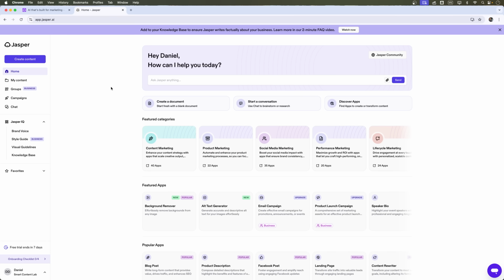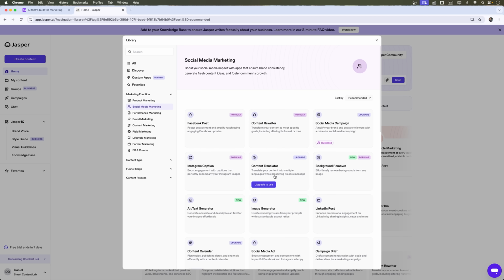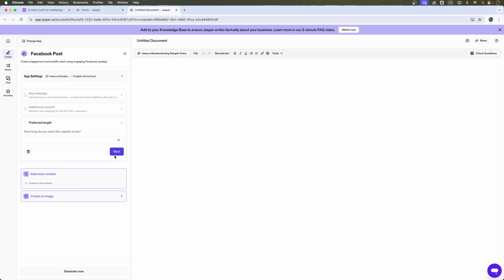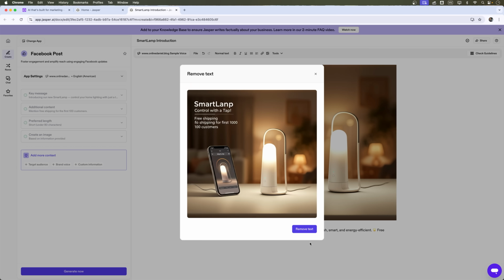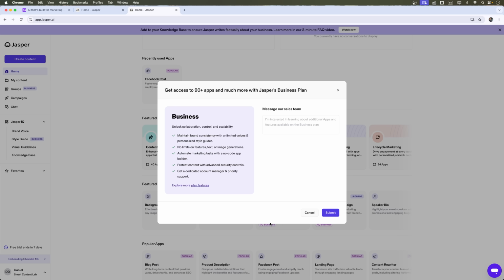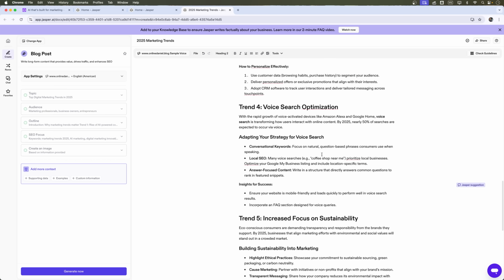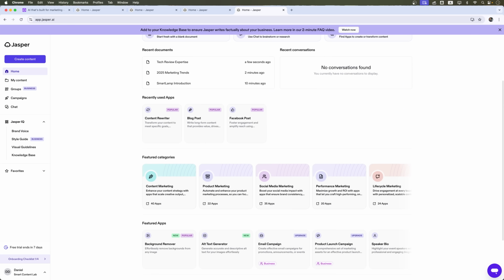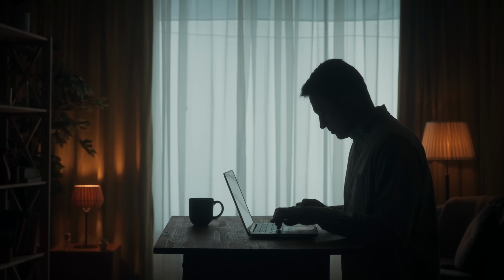Jasper AI Tutorial for Beginners - 2025 | Guide for Marketers & Creators | How to Use Jasper AI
In this Jasper.ai tutorial, you’ll learn how to create marketing content like social media posts, SEO blog articles, and email campaigns in just a few minutes. I’ll walk you through the platform step by step, show you how to use the built-in templates, and demonstrate real examples that you can apply to your own projects. Whether you’re working solo or part of a marketing team, this video will help you get the most out of Jasper and streamline your content creation process.

⏱️CHAPTERS:
0:00 How To Use Jasper AI
0:38 Jasper AI Tutorial
10:55 Is Jasper AI Worth It?